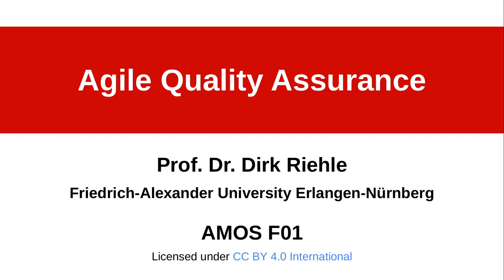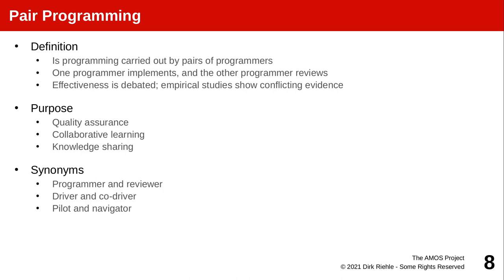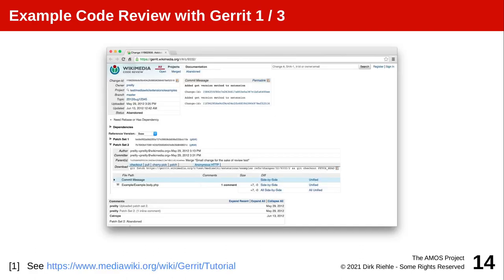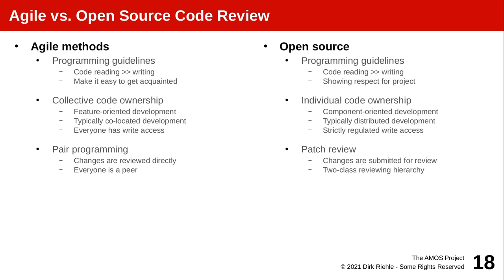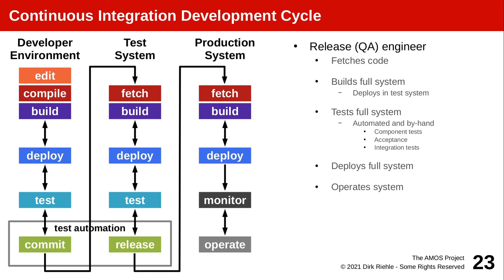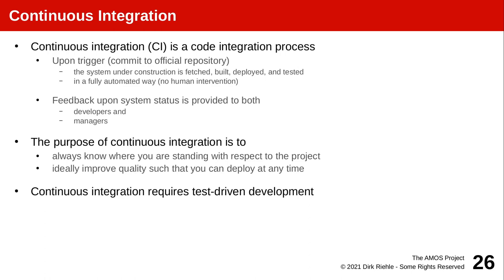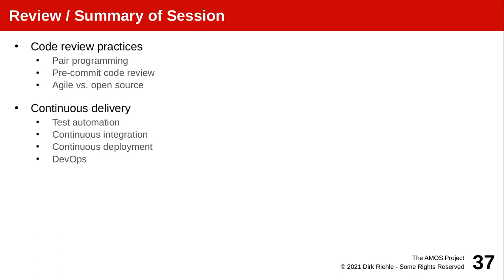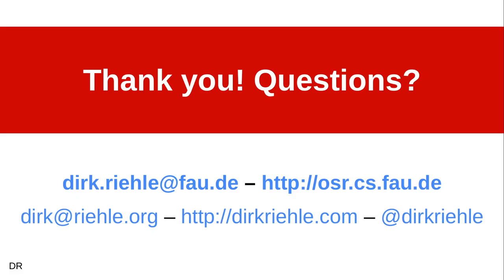AMOS F01 (2021) - Quality Assurance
This section explains agile quality assurance, most notably code review and continuous integration practices.